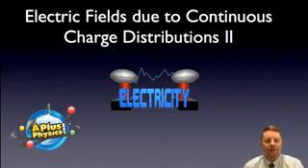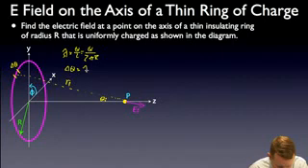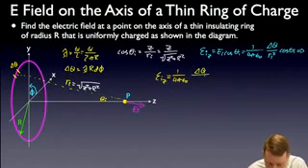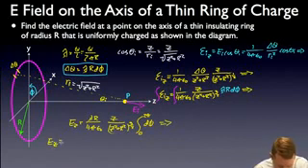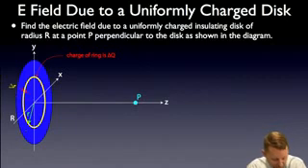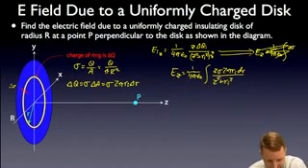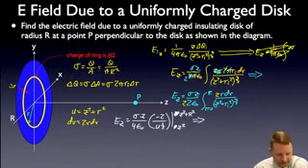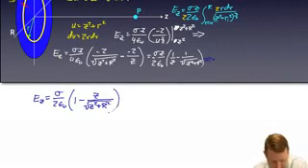AP Physics C Charge Distributions Part 2 YouTube